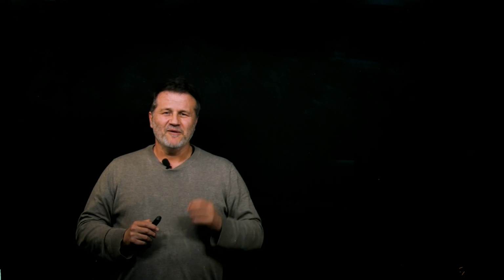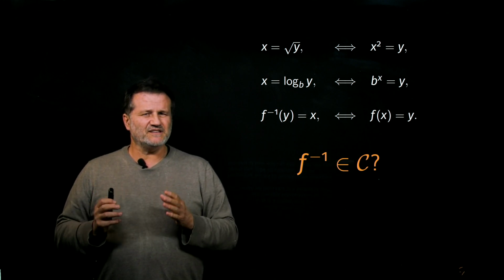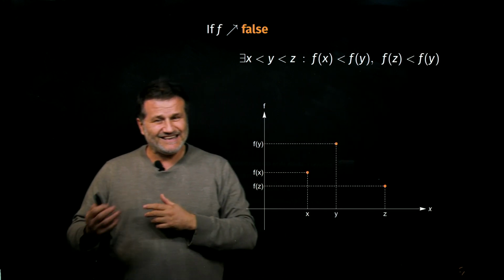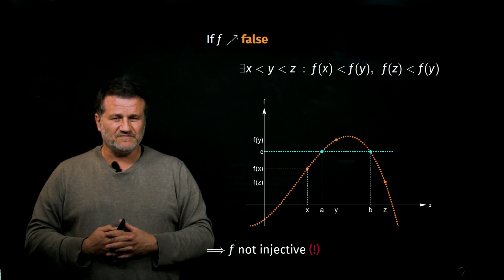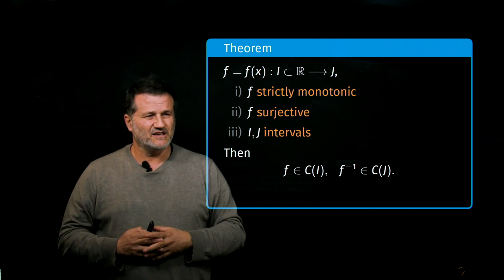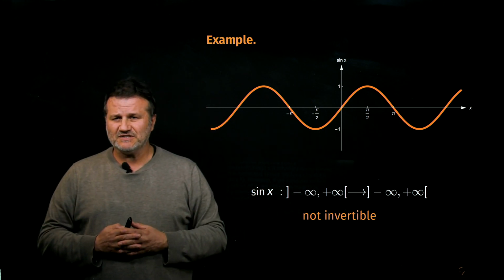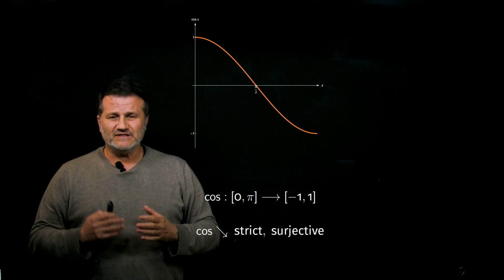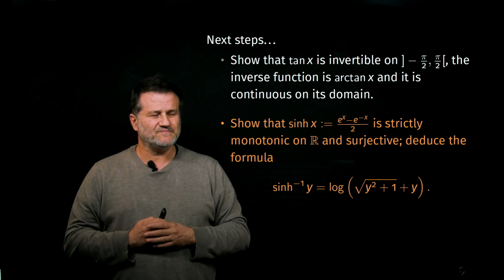Continuity of the inverse function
Hello! In this video, we will talk about the continuity of the inverse function and the inverses of elementary functions. Together, we will discover how, under certain conditions, the inverse function preserves the continuity of the original function. We will analyze practical examples with functions such as inverse trigonometric functions to better understand this topic. If you want to deepen your knowledge of this fundamental theme in mathematical analysis, you're in the right place! Enjoy watching!